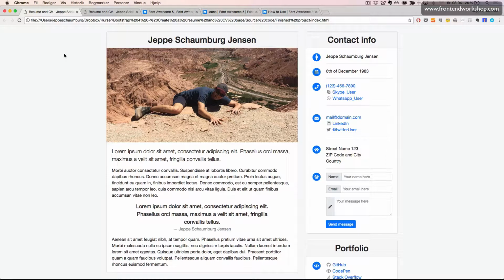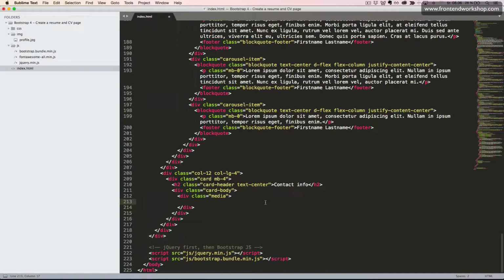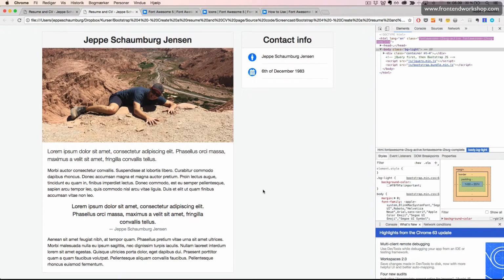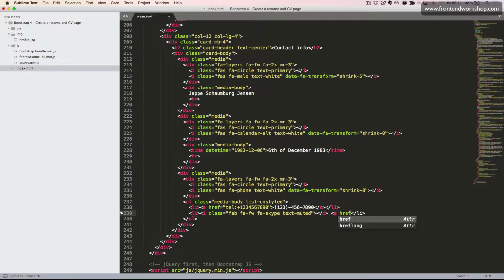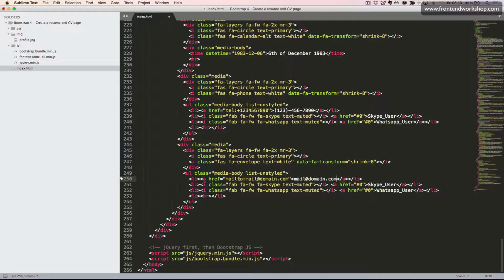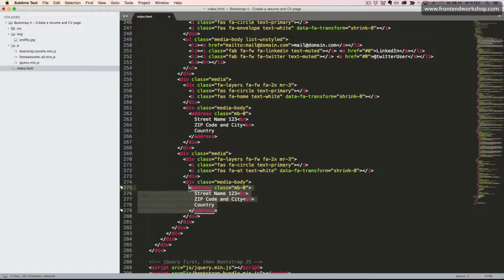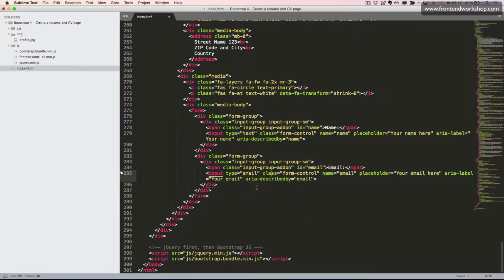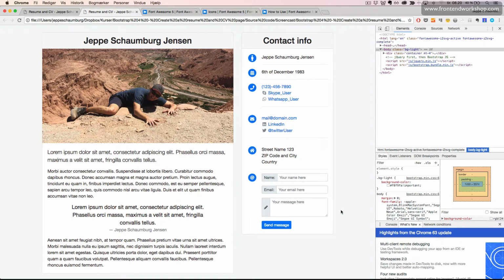Bootstrap 4: Create a resume and CV page – Card – Contact info